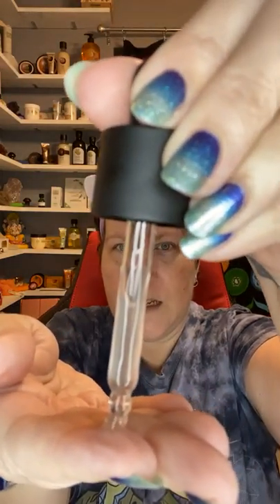Jan 17,2020 Spa at Home Sunday with Drops of Youth!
𝐄𝐌𝐏𝐎𝐖𝐄𝐑𝐈𝐍𝐆 𝐏𝐄𝐎𝐏𝐋𝐄 𝐒𝐈𝐍𝐂𝐄 1994
The Body Shop At Home™ was created by our founder, Anita Roddick, as a 𝐟𝐮𝐧 and 𝐟𝐥𝐞𝐱𝐢𝐛𝐥𝐞 earning 𝐨𝐩𝐩𝐨𝐫𝐭𝐮𝐧𝐢𝐭𝐲 to 𝒆𝒎𝒑𝒐𝒘𝒆𝒓 women to have 𝐫𝐞𝐰𝐚𝐫𝐝𝐢𝐧𝐠 careers that would fit around their family commitments. 💚 Today, we have a 𝐬𝐮𝐜𝐜𝐞𝐬𝐬𝐟𝐮𝐥 global community of 𝐩𝐚𝐬𝐬𝐢𝐨𝐧𝐚𝐭𝐞, 𝐝𝐢𝐯𝐞𝐫𝐬𝐞 individuals who turned their passion for beauty into profit with the backing and support of a 𝐠𝐥𝐨𝐛𝐚𝐥𝐥𝐲 𝐫𝐞𝐜𝐨𝐠𝐧𝐢𝐳𝐞𝐝, 𝐞𝐭𝐡𝐢𝐜𝐚𝐥 𝐛𝐫𝐚𝐧𝐝 and iconic products.♻️ 🚫 🐇 🌱 🌍